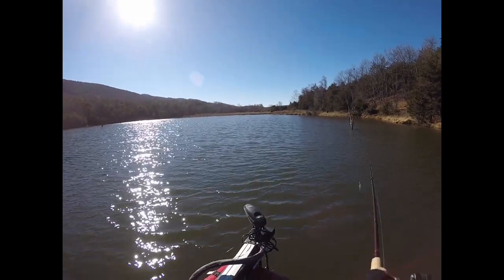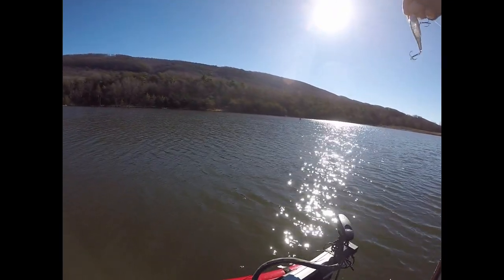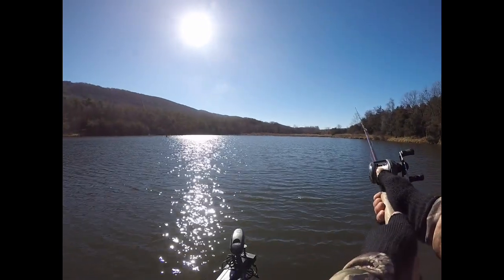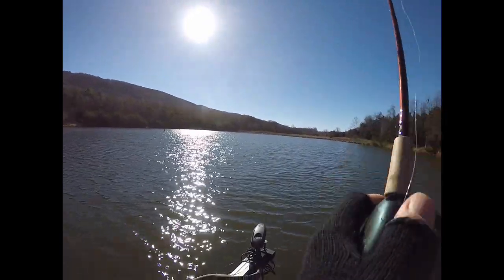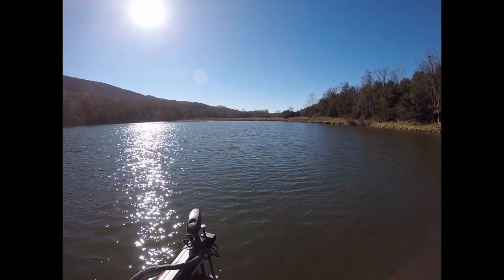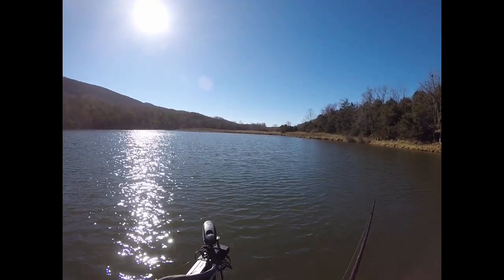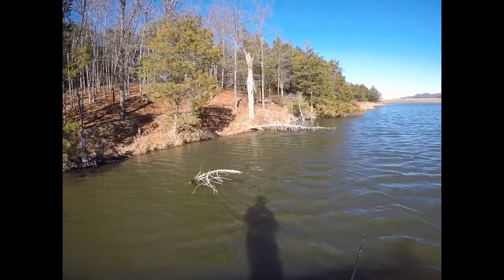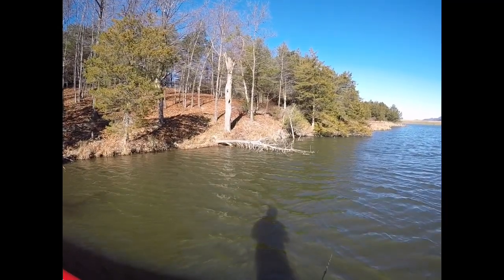POINTER 98XR Tricks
A unique jerkbait from Lucky Craft can outperform other suspending jerkbaits with a few different presentations. It casts a mile and is balanced to perform.@NationalBassFishingShow